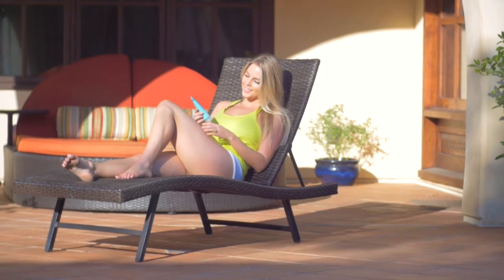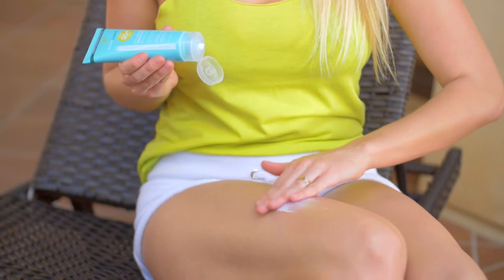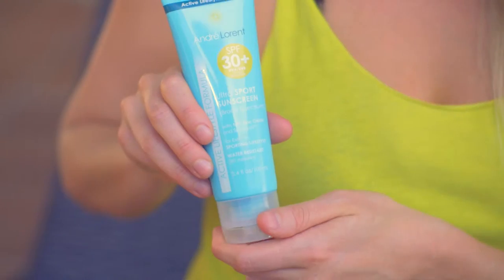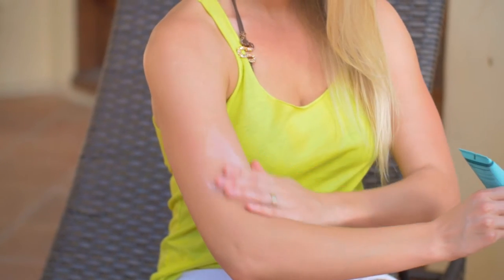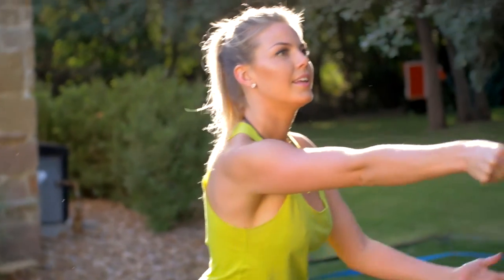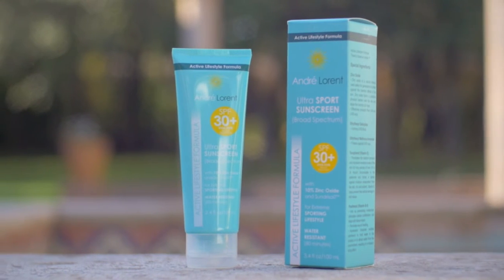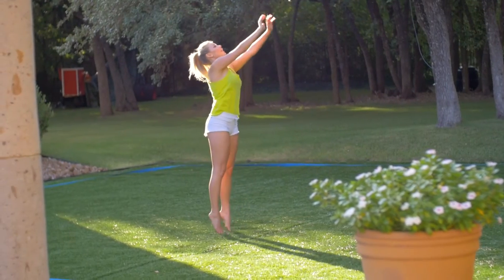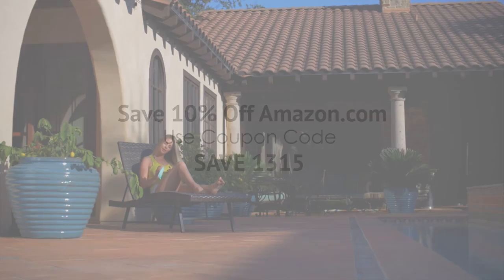ULTRA SPORT Sunscreen Lotion by Andre Lorent - Top Choice for Active Outdoor Lifestyles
Get Top Rated ULTRA SPORT Sunscreen here on Amazon.